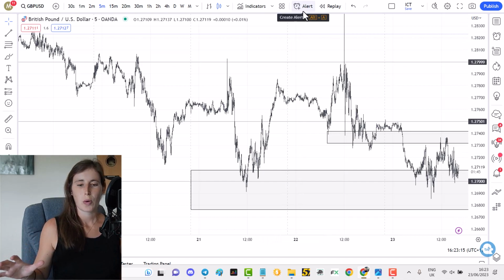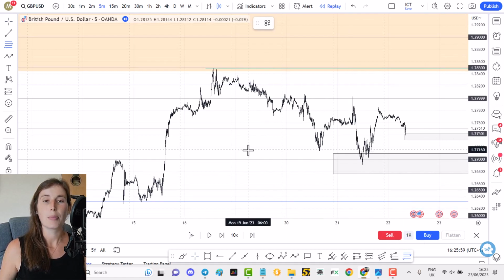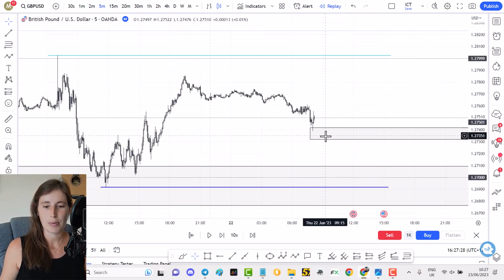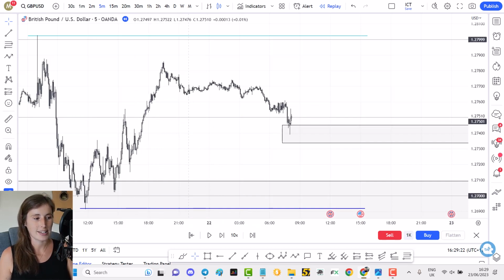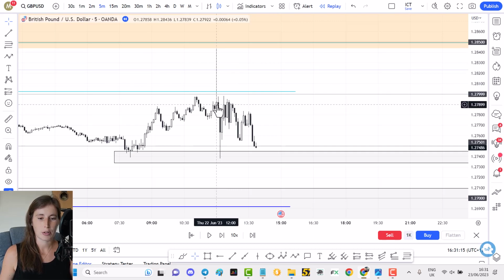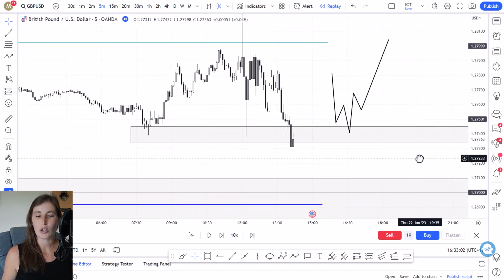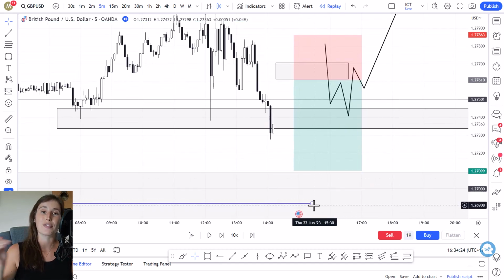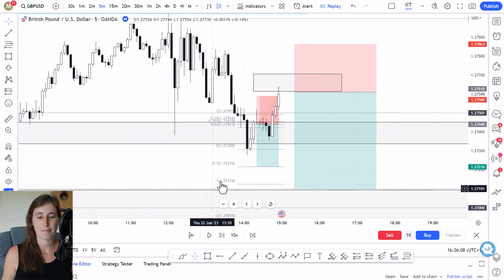Why Did I Lose Using ICT Concepts? Analysing a Losing Forex Day Trade | GBPUSD Trading Review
Join me in this insightful video where I evaluate a losing forex day trade on GBPUSD utilising ICT trading concepts during the New York session.

TRADING SOFTWARE

TRADING EQUIPMENT

TRADING EDUCATION

///CONNECT

Join me in this insightful video where I evaluate a losing forex day trade on GBPUSD.

Despite following my trade plan and implementing good risk management practices, I ended up losing 1R (1 x my risk).

In this trade review, I aim to identify areas where I can improve as a trader and share valuable tips and insights with you. Watch as I analyse the trade, discuss my evaluation process, and provide valuable takeaways for continuous improvement in your own trading journey.

Key Points:

Evaluating a losing forex day trade on GBPUSD
Assessing the effectiveness of trade plan and risk management
Identifying areas for improvement and self-reflection
Sharing valuable tips for evaluating trades and continual growth as a trader
Insights into the importance of learning from losing trades

You will like this video if you are interested in:

- forex trader
- Trading review
- Losing trade evaluation
- Forex price action strategies
- ict trading review
- ict trading concepts
- losing trade reaction
- the 5 ers forex
- 5ers prop firm

Thanks!

Emily

- Mindfully Trading -